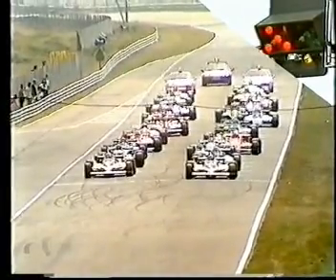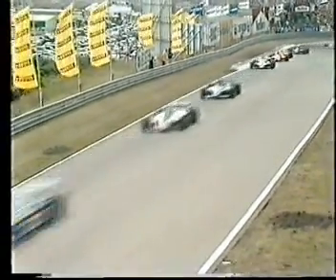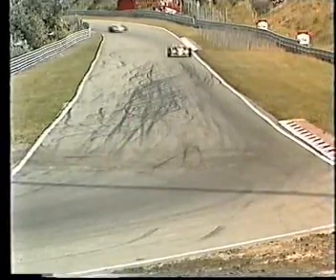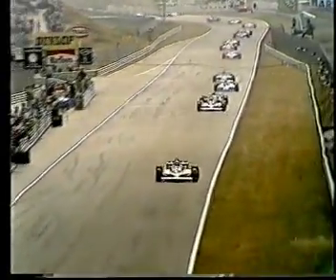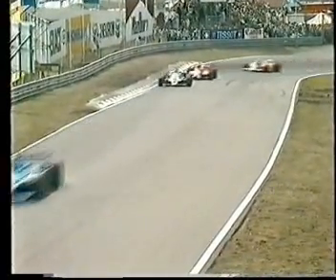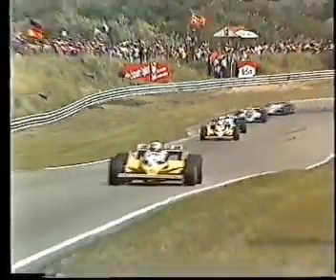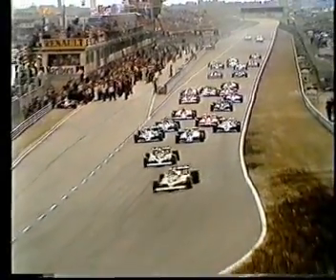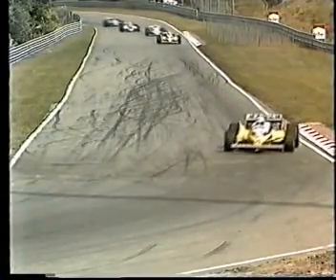1981 Zandvoort Villeneuve Tambay accident